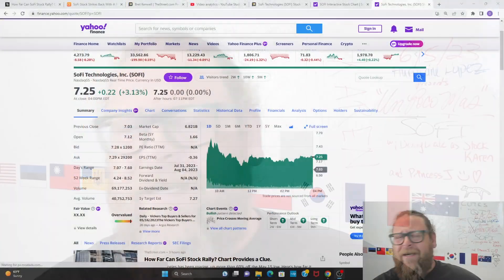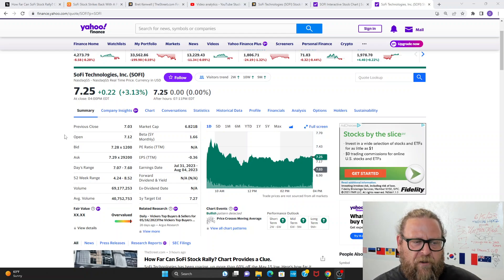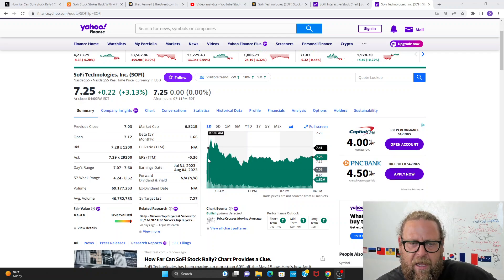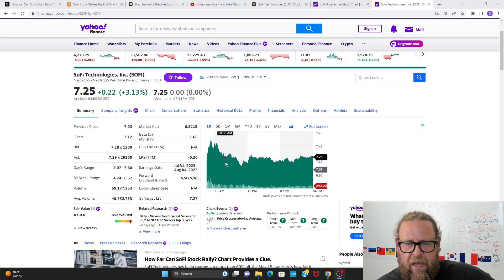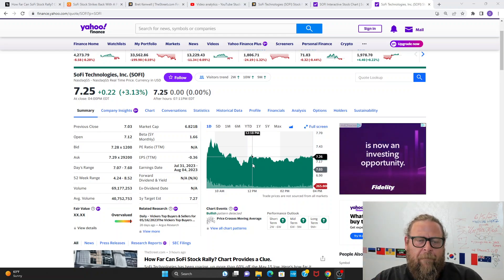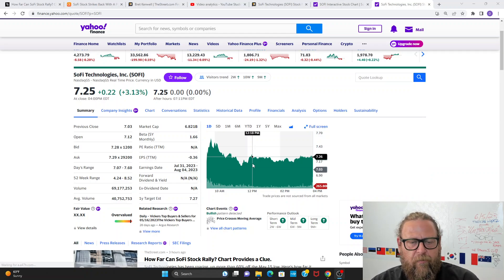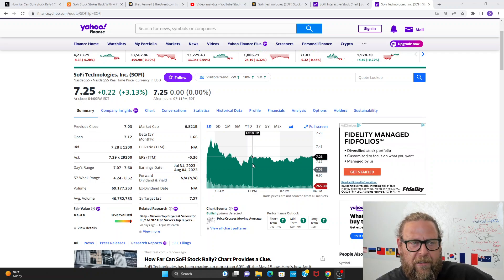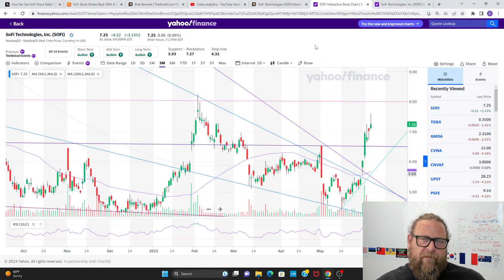SOFI 6/5/23 Postmarket update - shorts covering, more buying pressure, Chia pet is a huge TURD. GLTA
Sofi stock going up ready to test $8 which has been resistance for 15 months.  Hurricane Lopez has low blood sugar and Stock Karen would like a refund on her share she bought at 23... but those turds can do them.. DannyDealz is fired up talking all things sofi.. I can't really say much about this video because I have no idea what I said.. so if you want to find out you have to watch this turd. GLTA